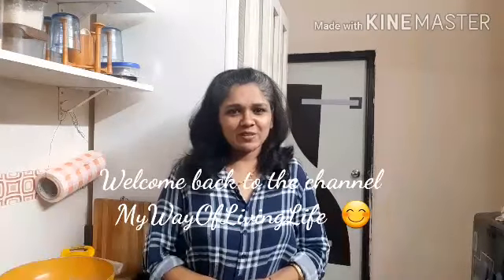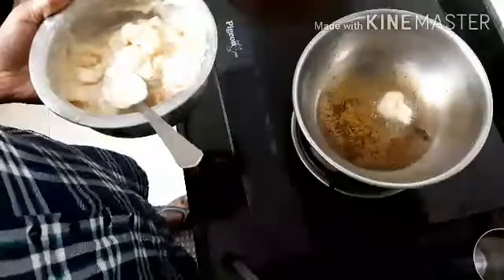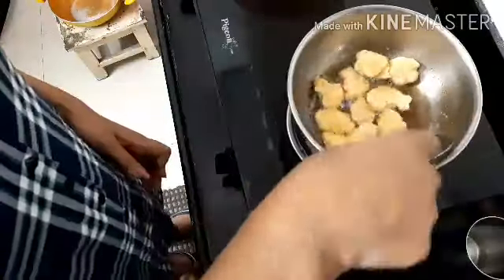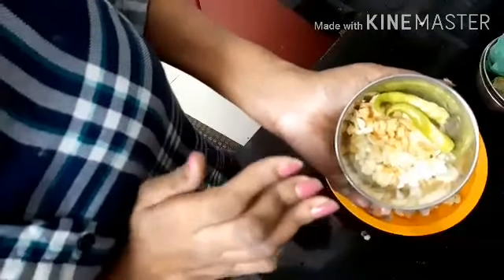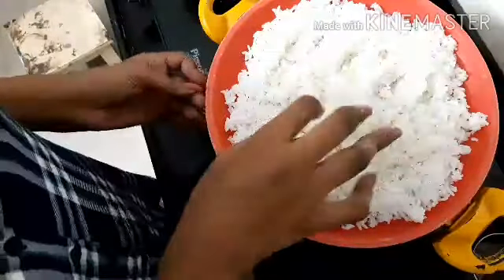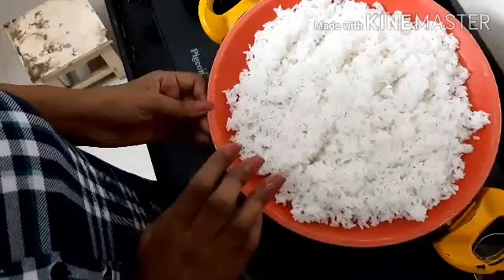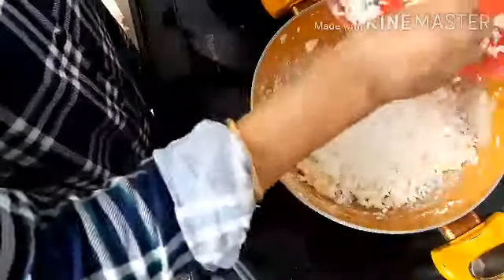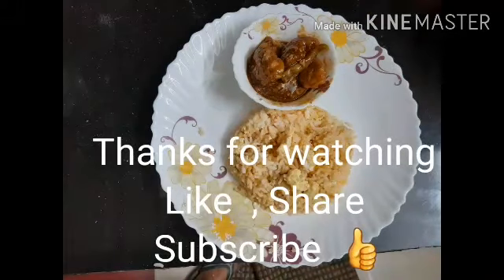Chinese Receipe Vlog | Chicken Manchurian with Egg Fried Rice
This vlog is all about Chinese cooking. Here in this vlog I am sharing with u my chinese receipe of Chicken Manchurian with Egg Fried Rice.  Pls watch till end.

Follow me on :
mywayoflivinglife_anita